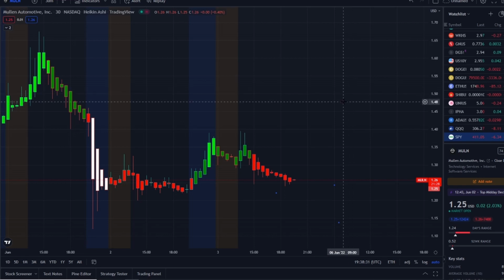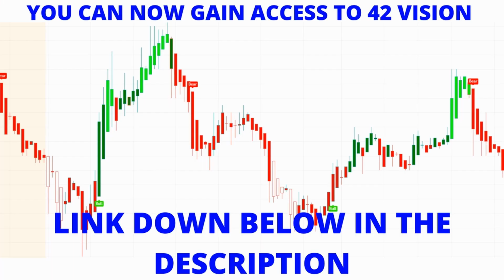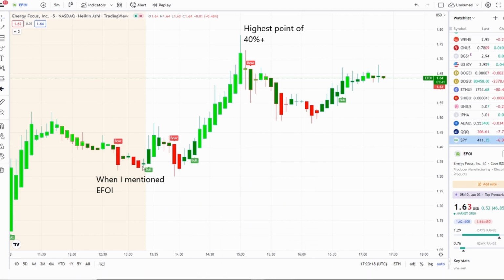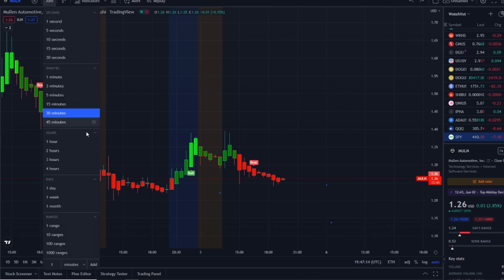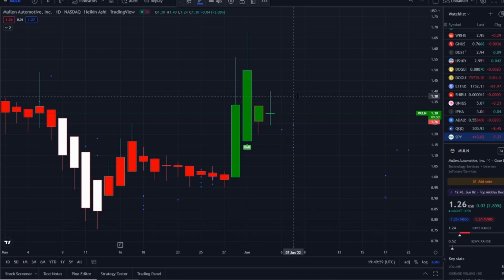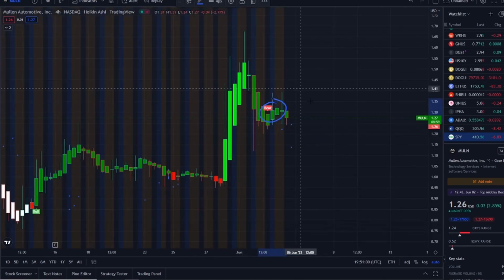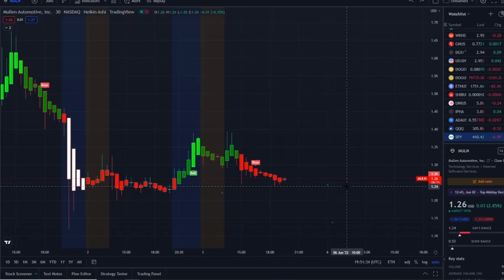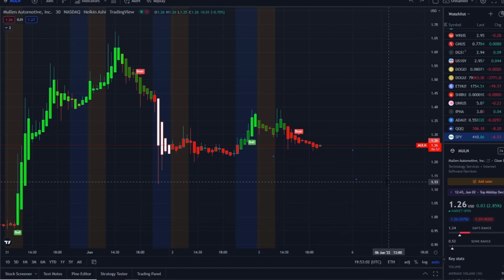🚨 URGENT! THIS IS BBIG! MULN PENNY STOCK (UPDATE) || 🔥🔥🔥 MULN TECHNICAL ANALYSIS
In my last video I spoke about:

180 days CGM Sens fda approval ,
Is SENS stock a buy
Eversense SENS
SENS Stock